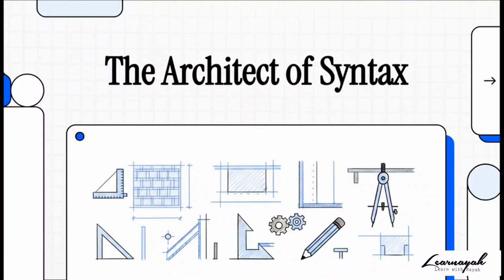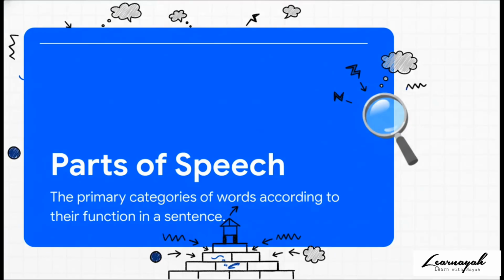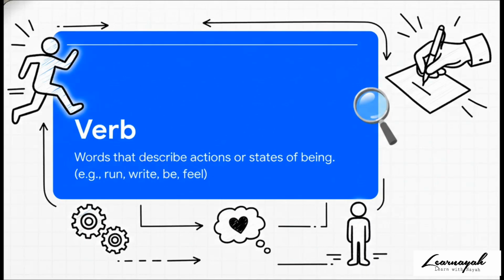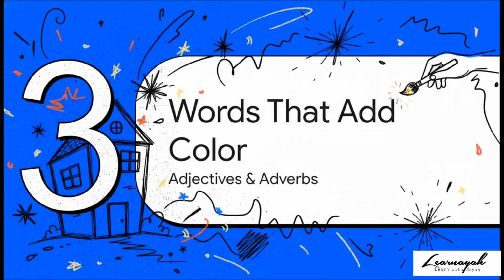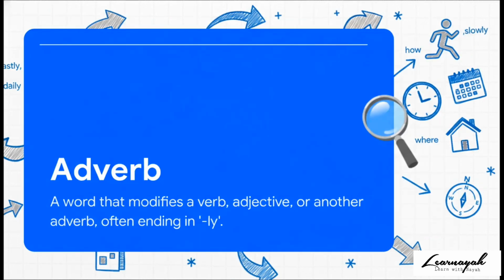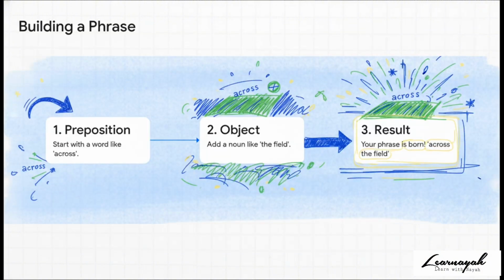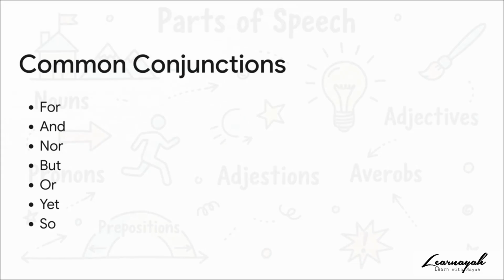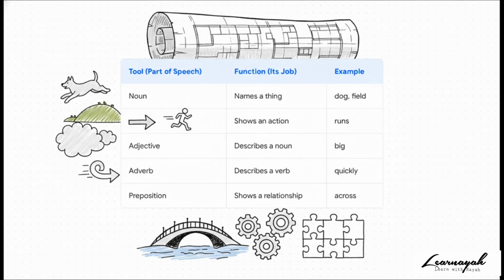Learn Part of Speech Easier than you Think